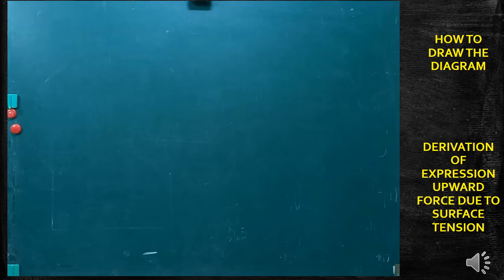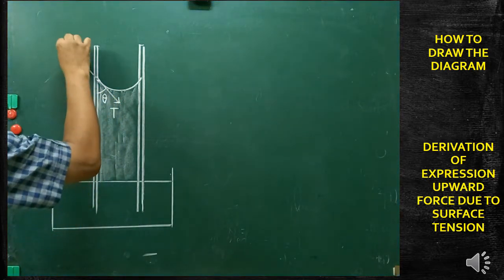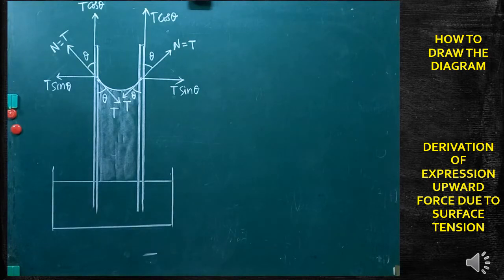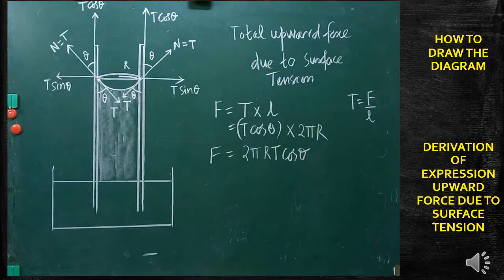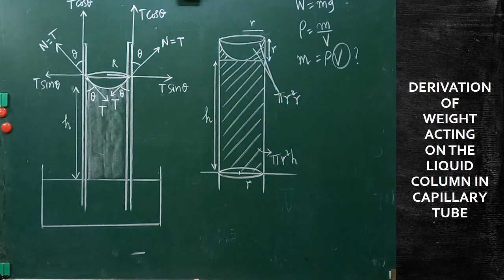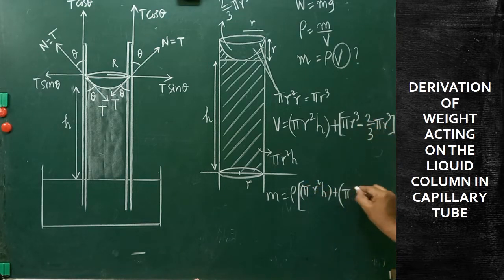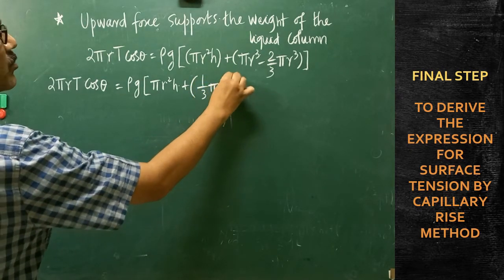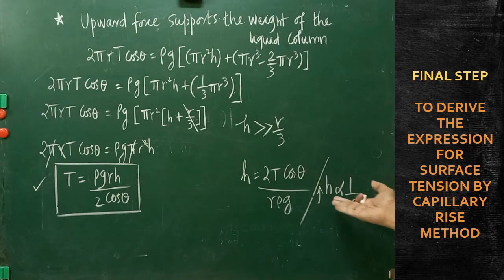SURFACE TENSION BY CAPILLARY RISE METHOD